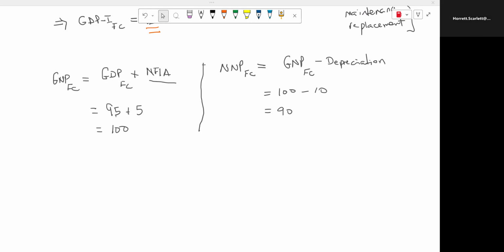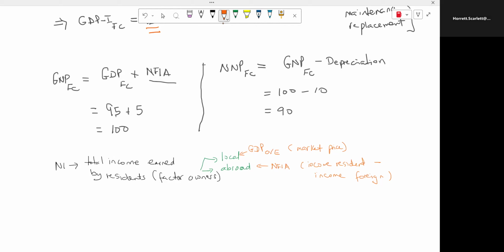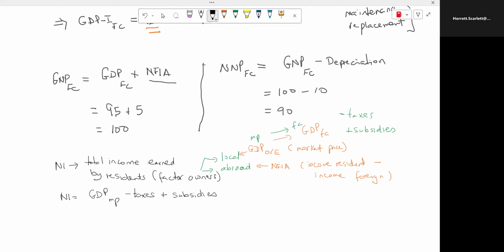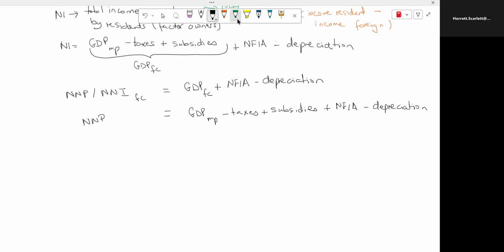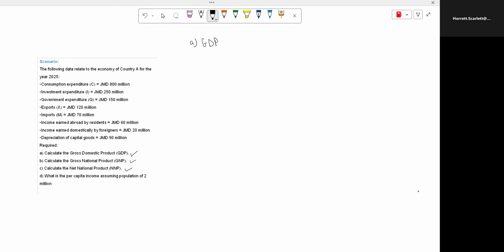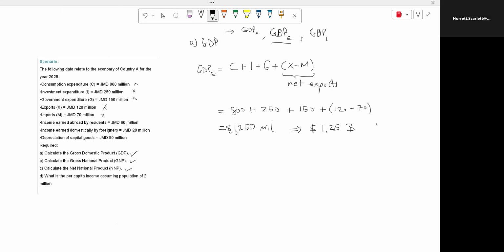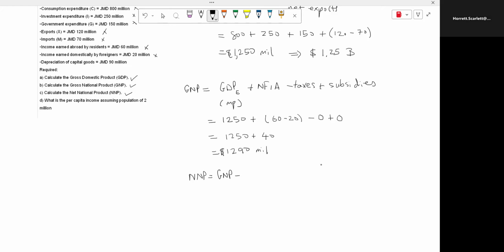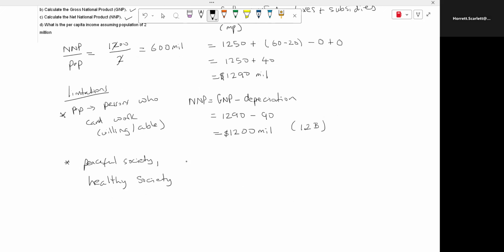macro unit 02c